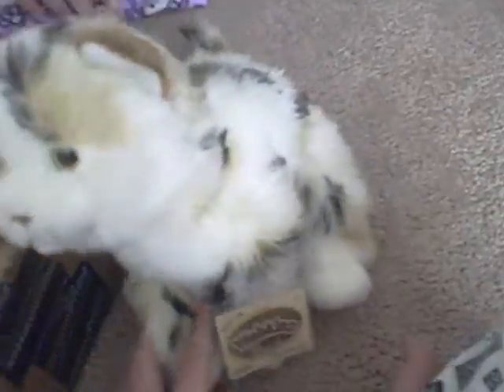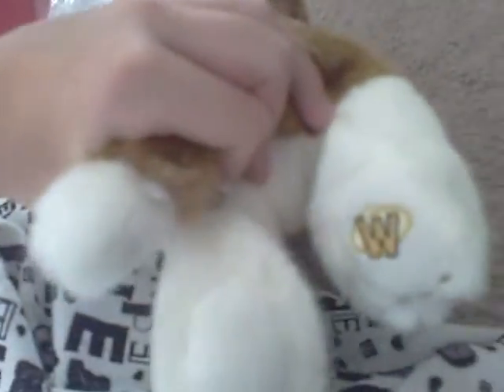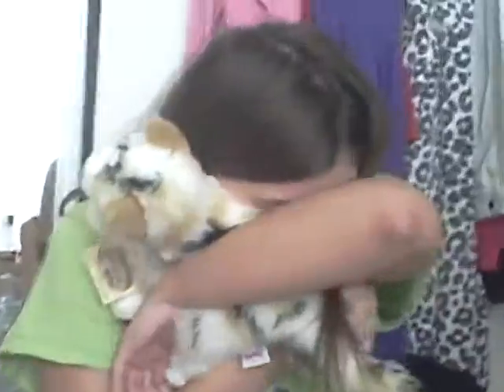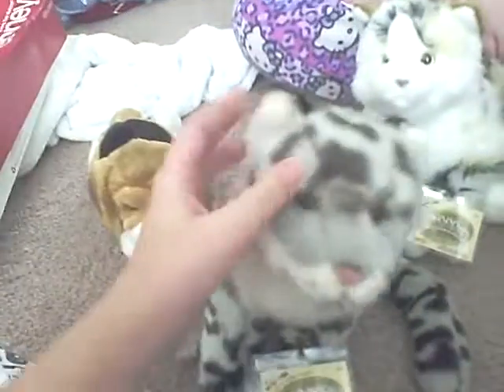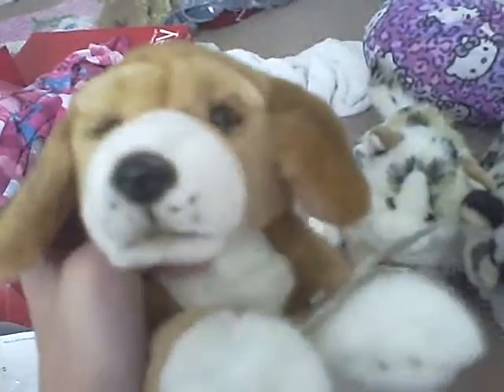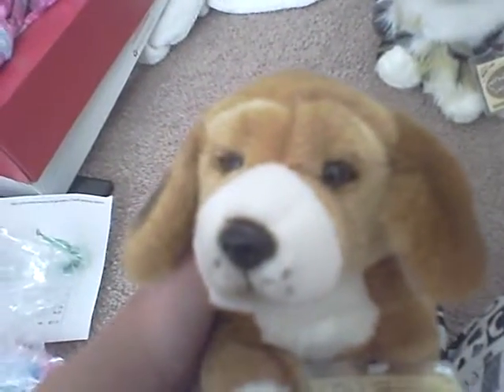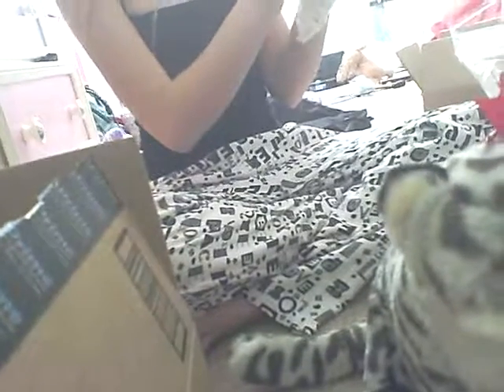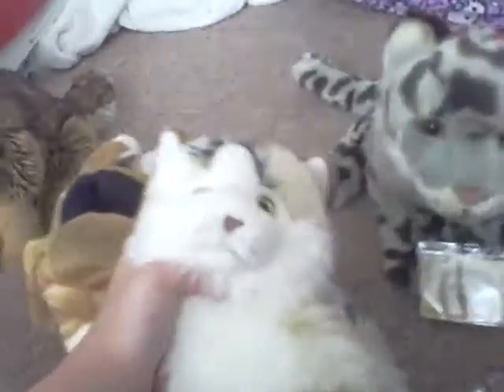Opening my 2 package(with my sisterXD)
nEjoy